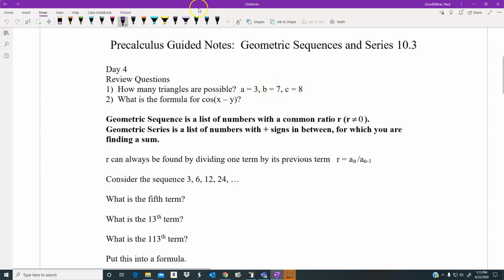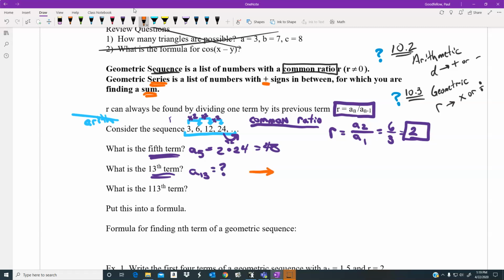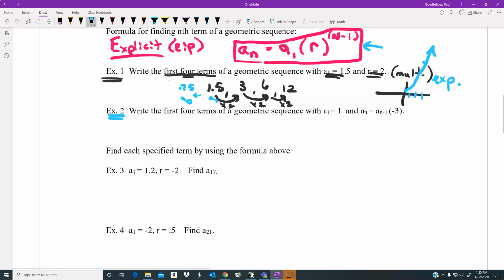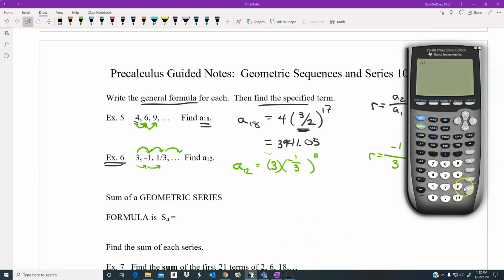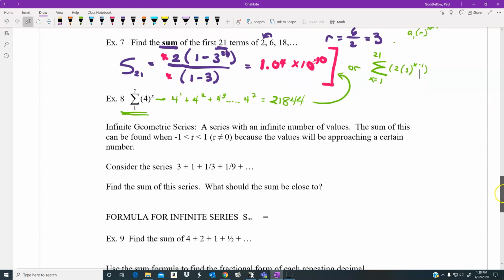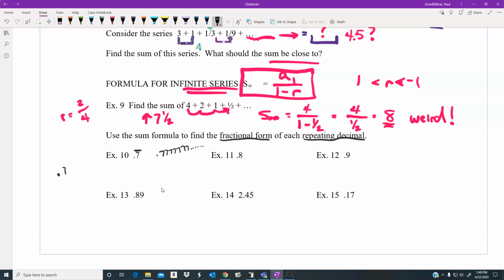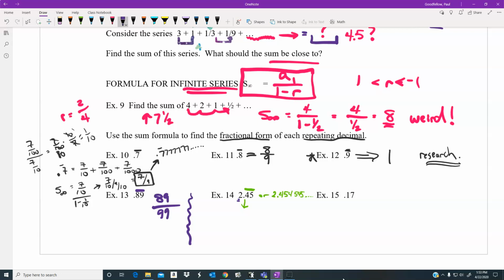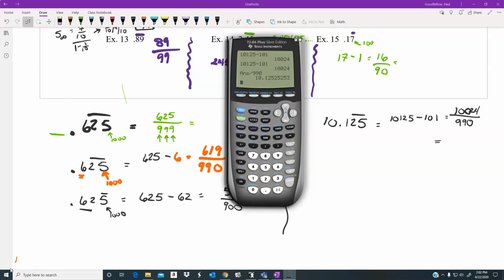10.3---Geometric Seq. and Series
Common Ratios---Geo Seq Formula and Geo Series.  Infinite Series---Limits!